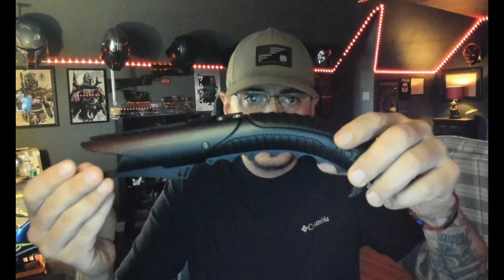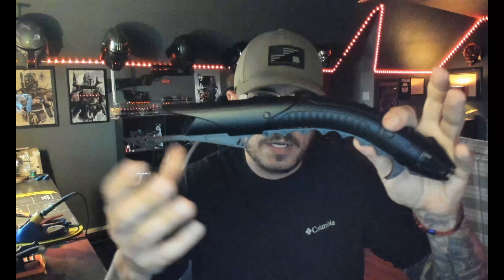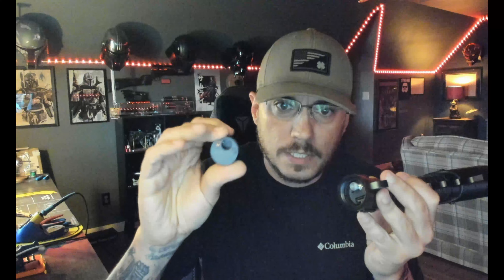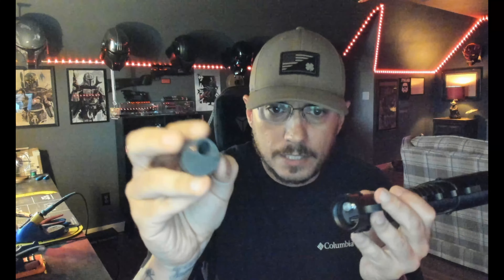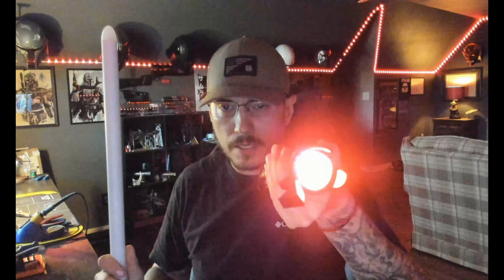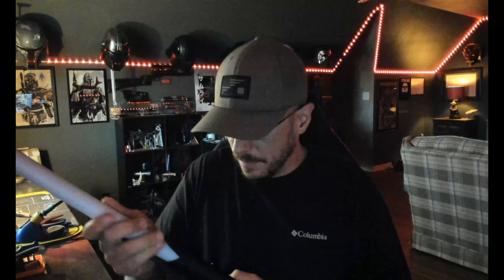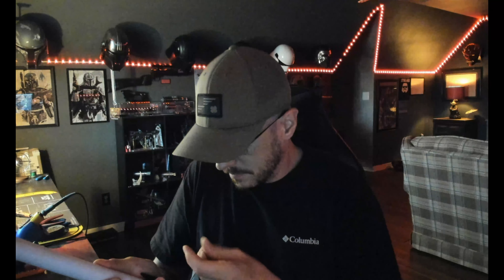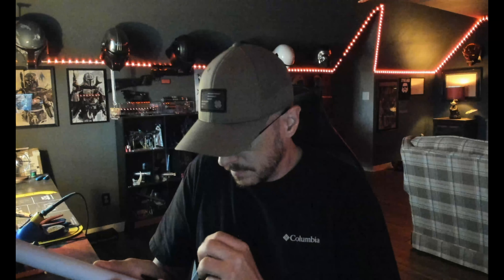Billy's Saberforge "Bane" Lightsaber with Proffie and 28mm SO Elite speaker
Installed with a Proffie and 28mm SO Elite speaker